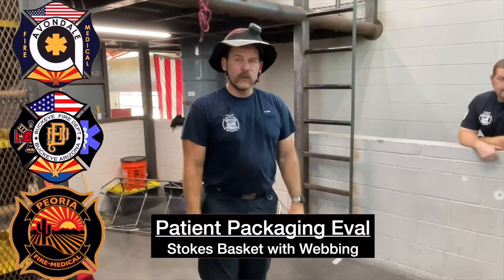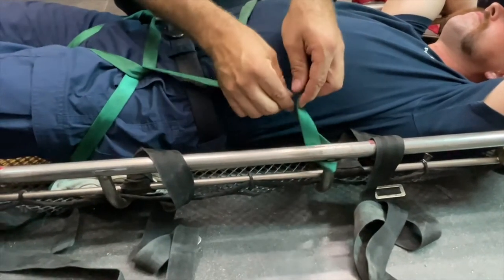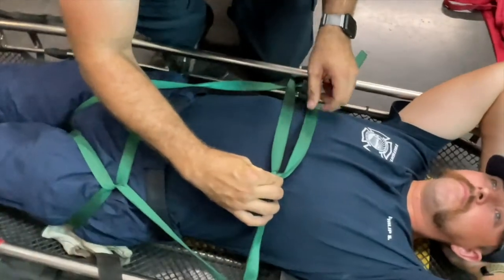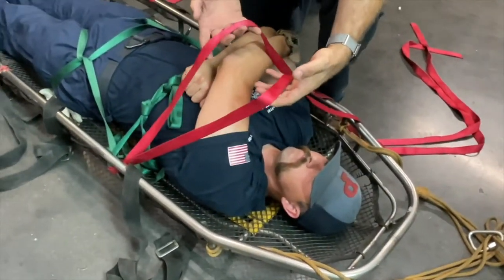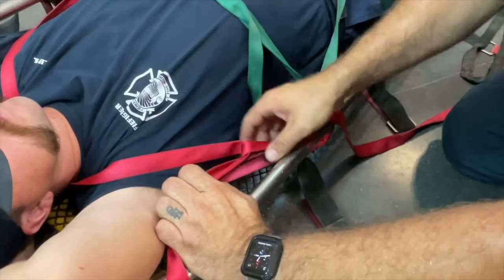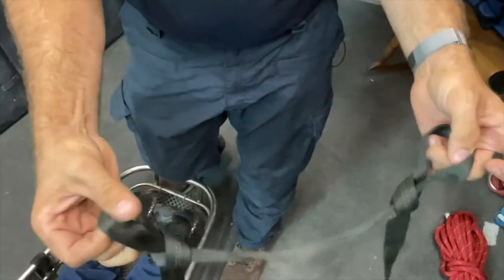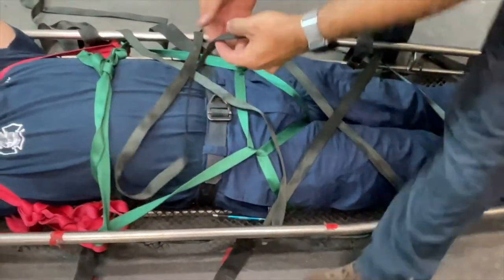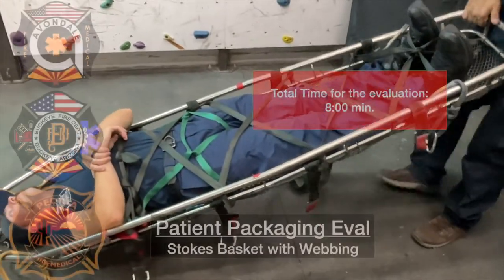Stokes Basket Packaging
This is a Demo on the Patient packaging in a stokes basket.